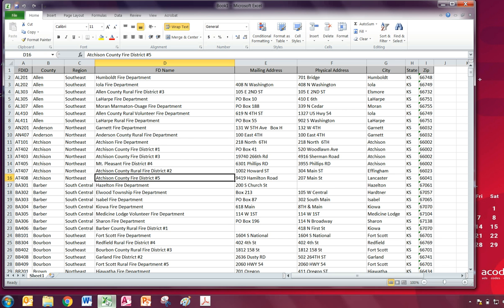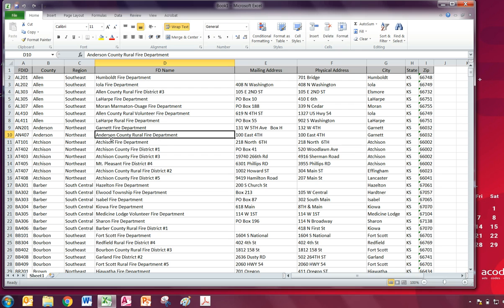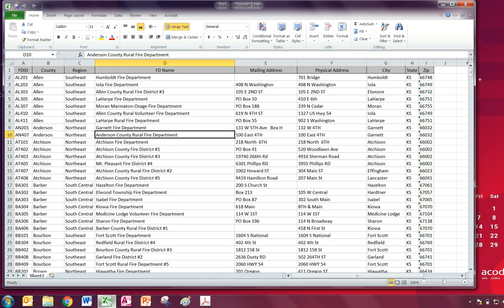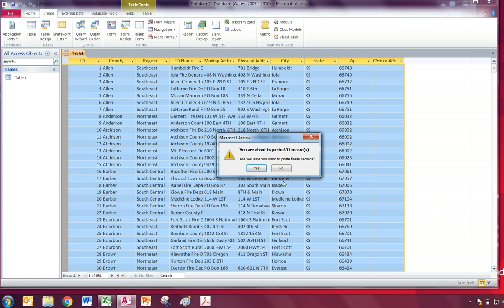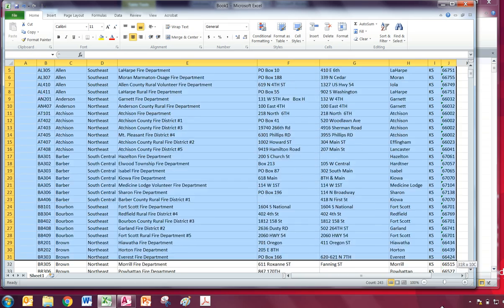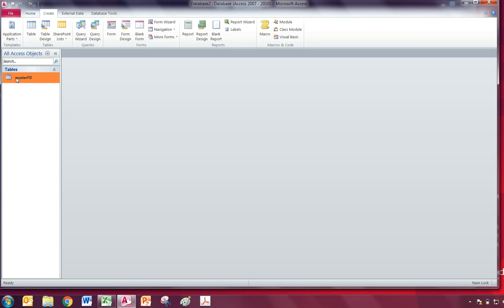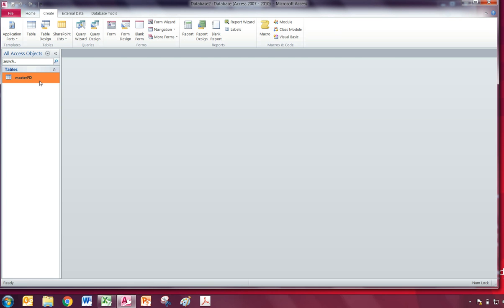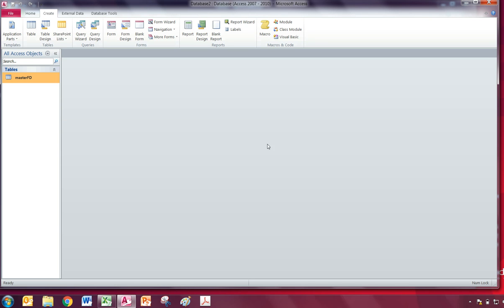Creating a Table: Contact Database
If you have fire department information in an Excel spreadsheet, it's easy to copy across into Access. This is the starting point to building your own contact database in Access.